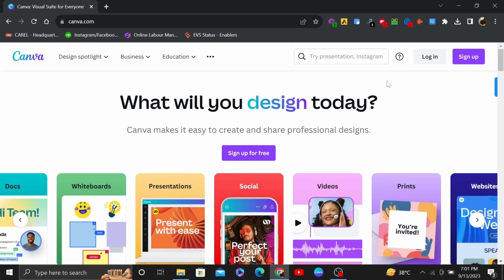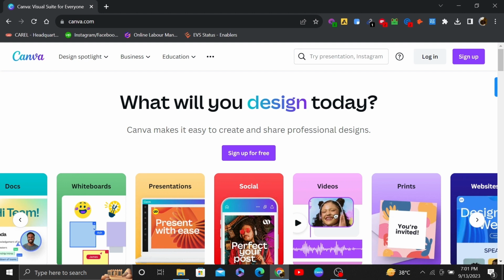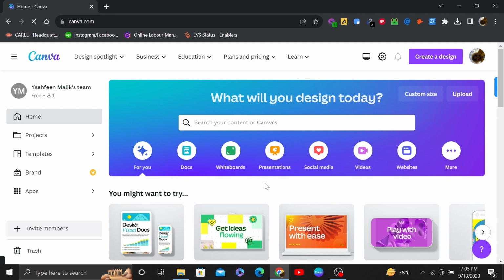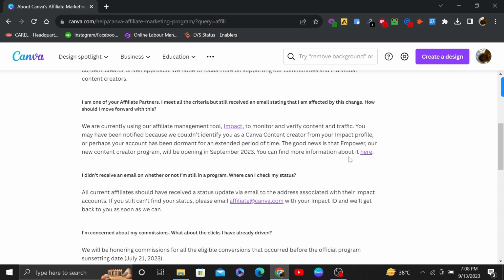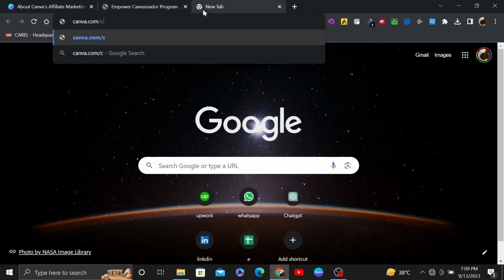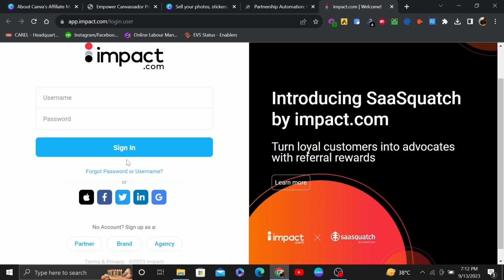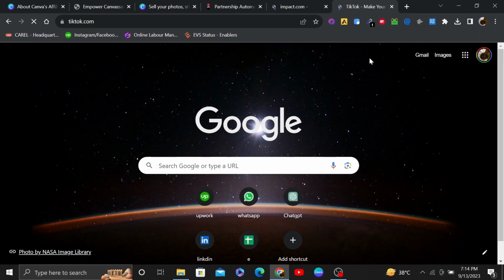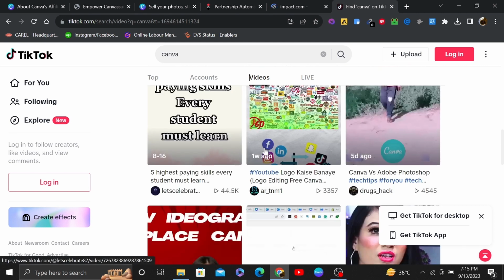CANVA AFFILIATE PROGRAM TUTORIAL 2025: SIGN UP AND MAKE MONEY WITH CANVA PASSIVELY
Welcome to our comprehensive guide on the Canva Affiliate Program in 2025. In this video, we'll show you how to sign up and leverage this opportunity to make money passively with Canva. If you're looking to boost your income through affiliate marketing, you're in the right place.

0:00 INTRO
0:04 TUTORIAL